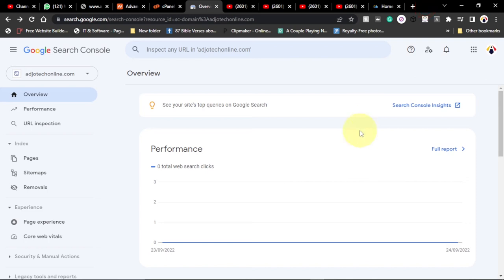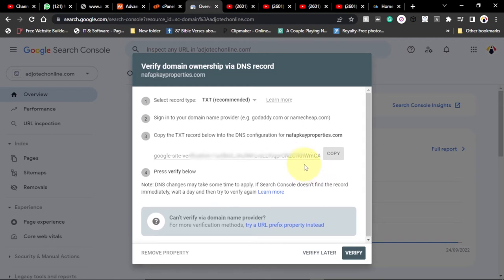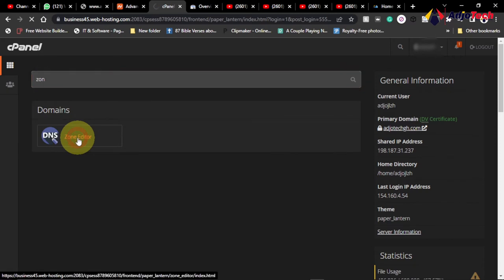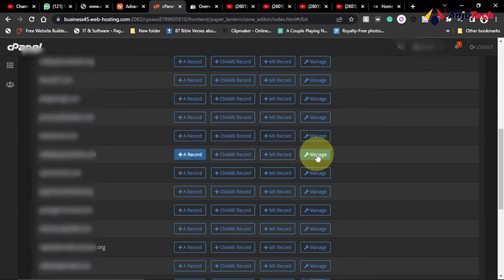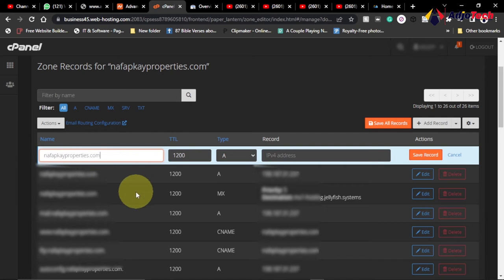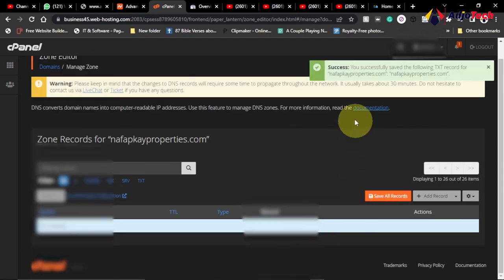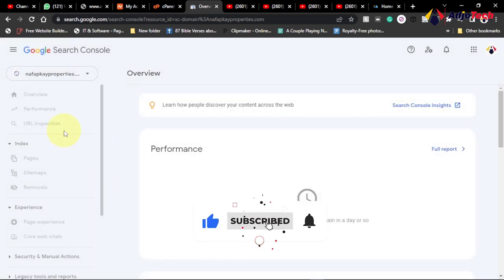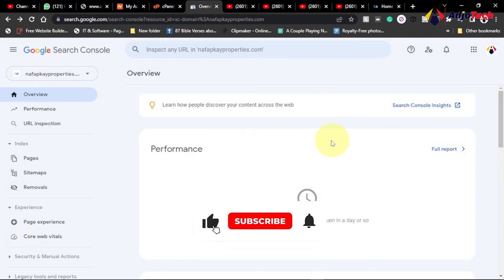Verify Domain name Ownership via DNS Record | Google Search Console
In this step-by-step tutorial, we'll guide you through the process of verifying your domain name ownership using DNS records in Google Search Console. Learn how to easily set up and confirm your domain ownership, ensuring that your website is recognized and indexed by Google.

This video is perfect for website owners, bloggers, and digital marketers looking to improve their online presence and search engine rankings. Don't miss out on this essential guide to domain verification with Google Search Console!

add txt record
dns records
how to add a property to google search console